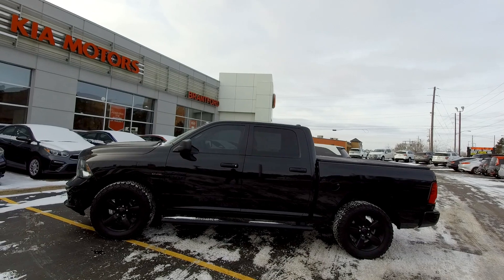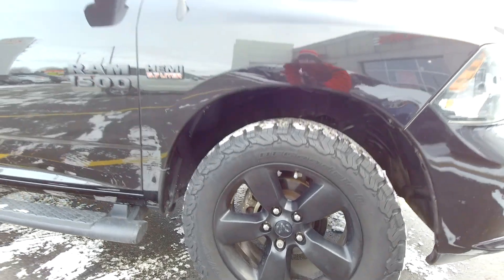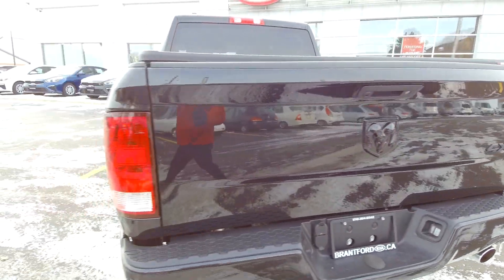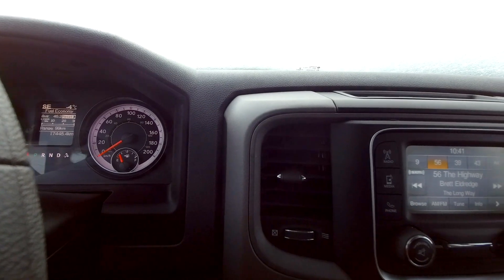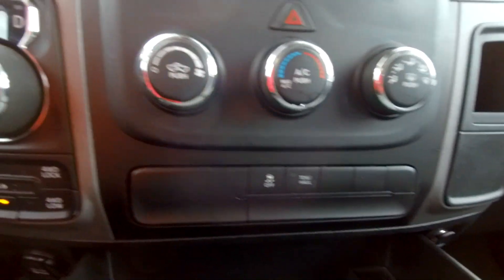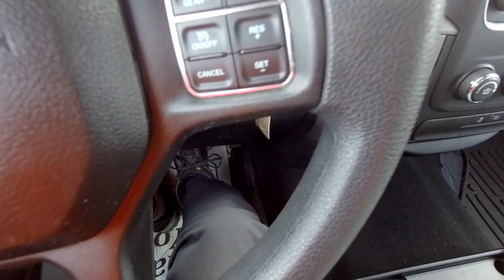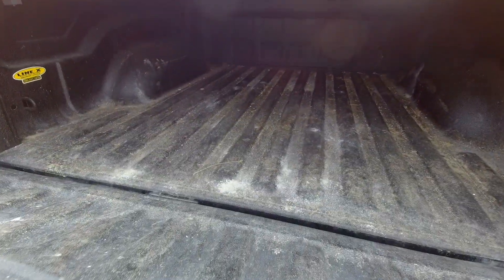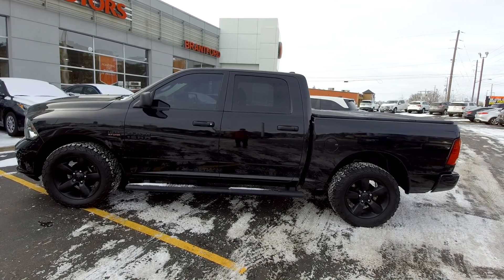2018 Ram 1500 Black Edition - Used Cars - For Sale - Brantford Kia Stock No. P2683B